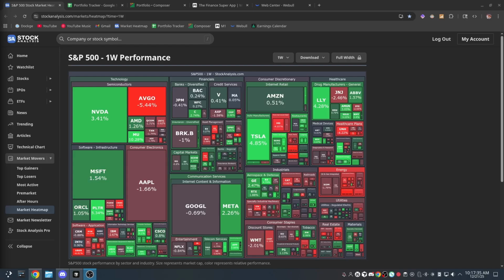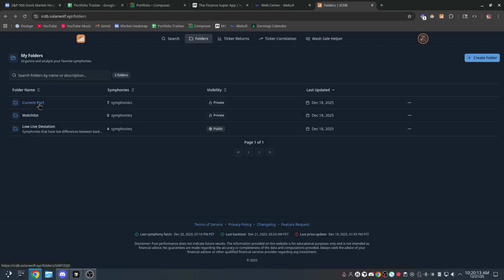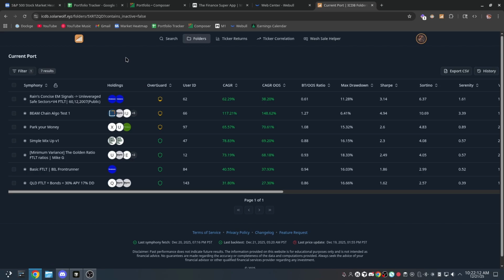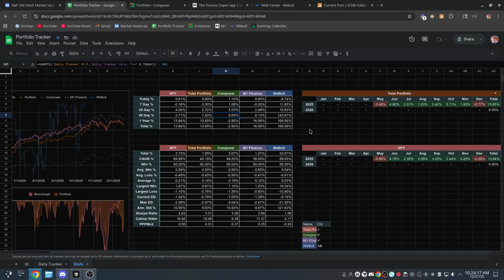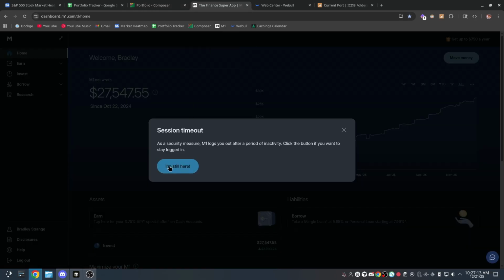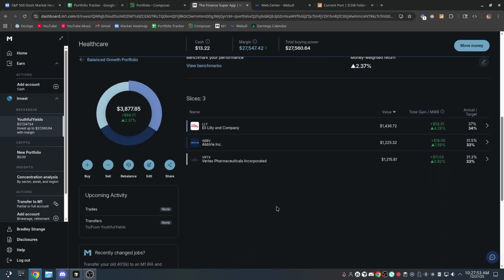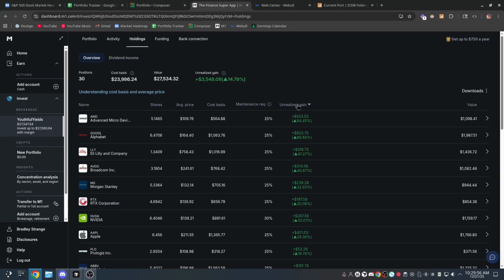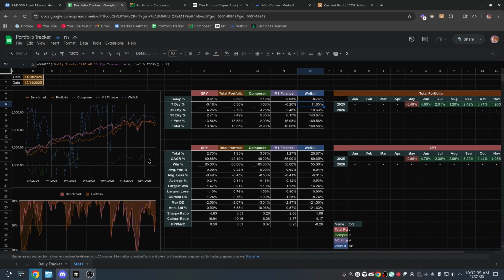MARKETS CAUGHT BETWEEN INFLATION, AI MOMENTUM, AND FED UNCERTAINTY | Portfolio Update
Composer.trade: 6t3i5yA-TRADE